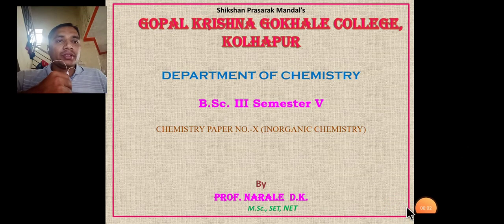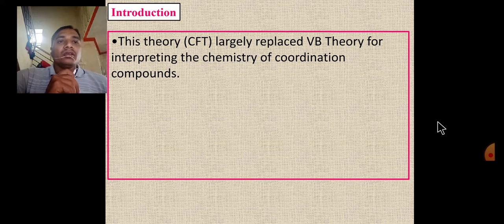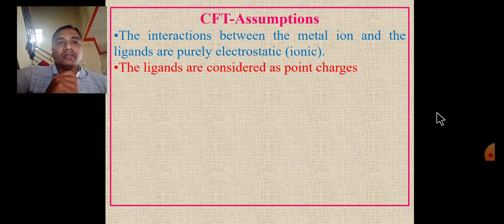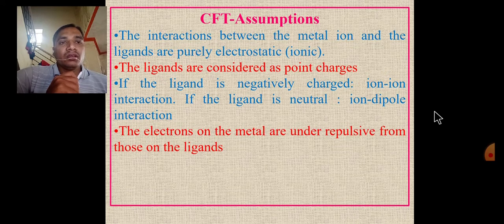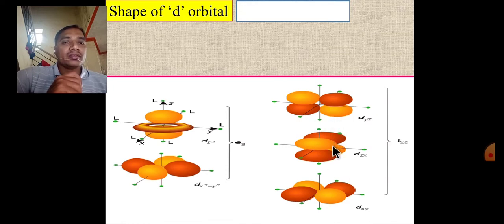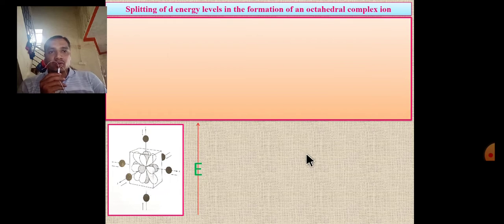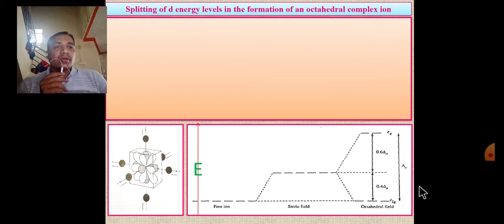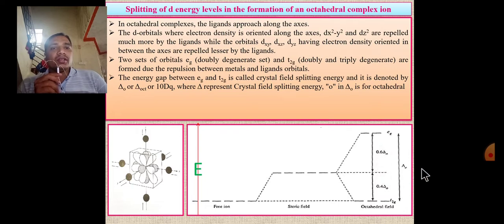Asst. Prof. D.K. Narale B.Sc. -III Inorganic Chemistry (IX)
B.Sc. -III Inorganic Chemistry (IX)
Unit 2. Metal Ligand Bonding in Transition Metal Complexes
CFT-1